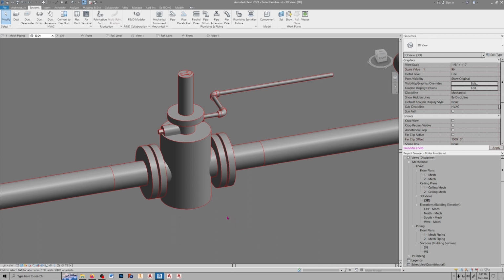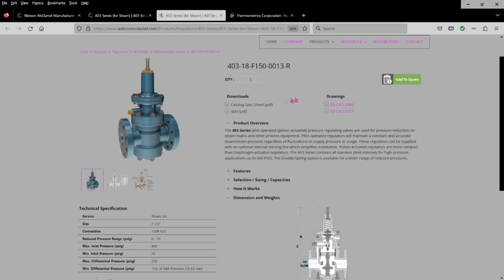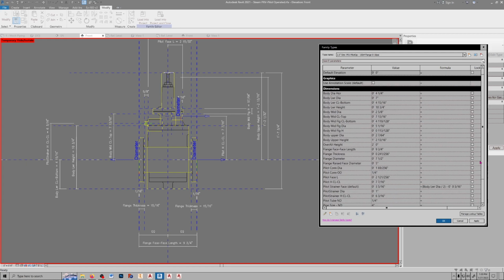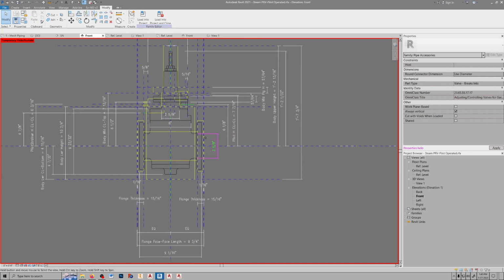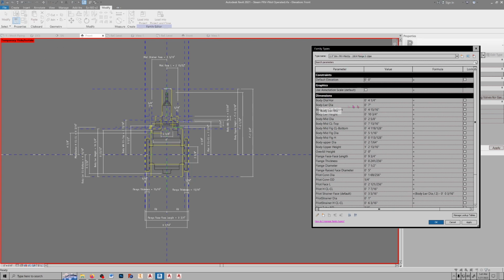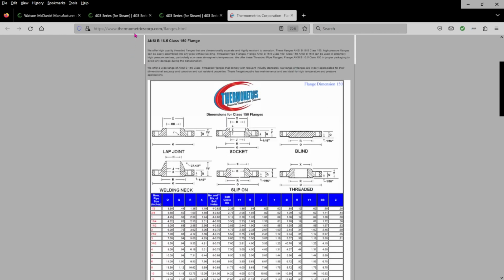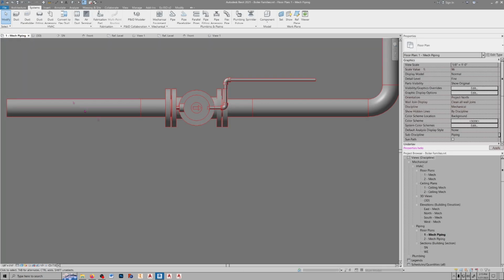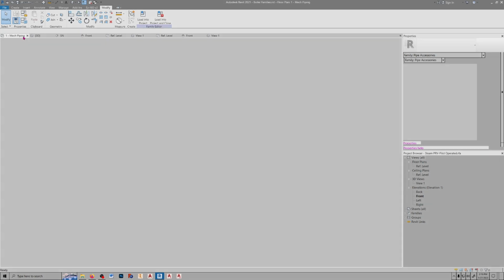Revit Family; Steam Pressure Regulating Valve Piston Actuated Pilot Operated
Creating a Revit family using 2D CAD files as a pattern. This is a pressure reducing valve with out all the unnecessary graphics like nuts and bolts that just consume computer resources. Sizes are driven by Family Type Parameters...no look up tables or complicated formulas. You don't need Inventor or any other software package except Revit.